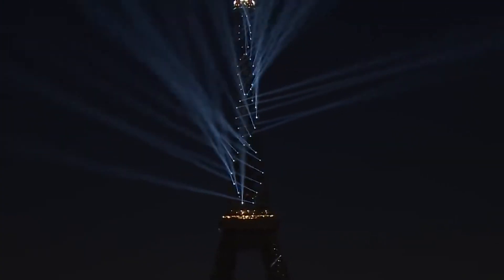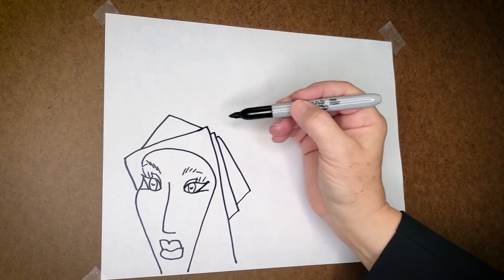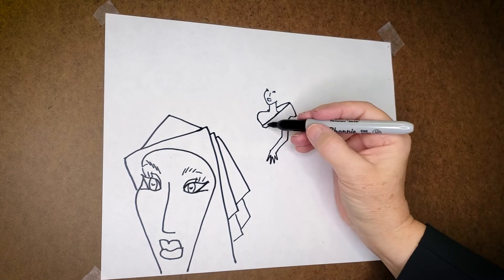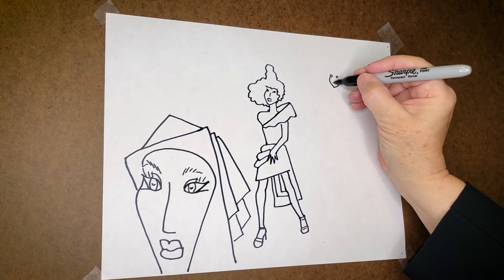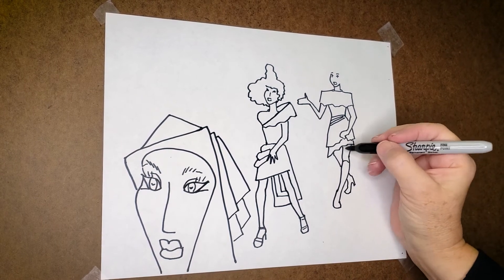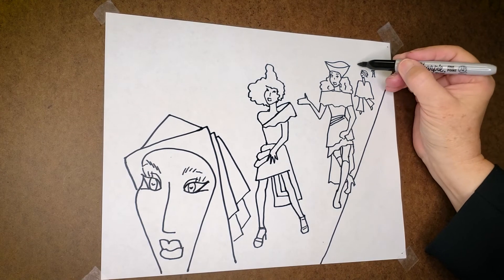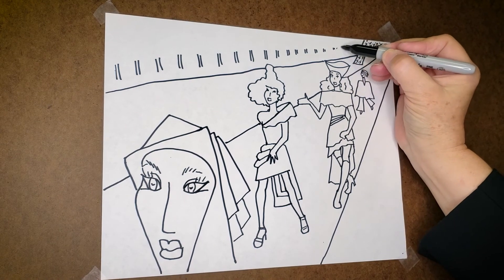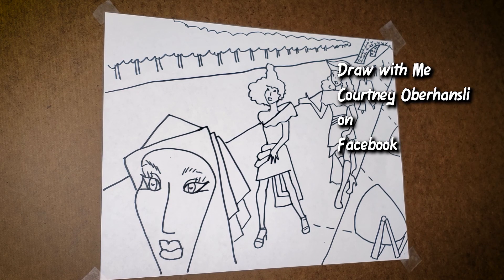Draw with Me! Paris Fashion Week (Ep. 20)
We end our Grand European Tour in the city of love, Paris! We are in luck. It is fashion week and tonight we are joining in the festivity. So grab your shades and your most fierce outfit and lets draw the runway models!